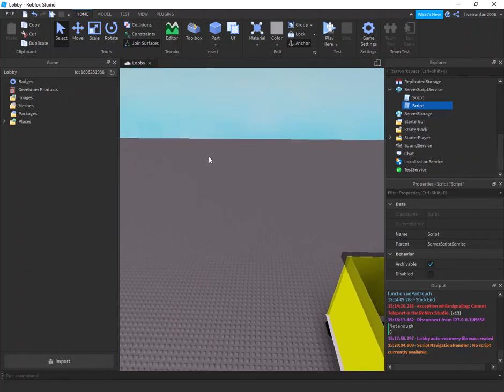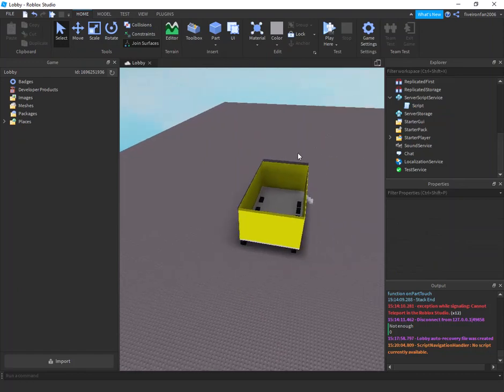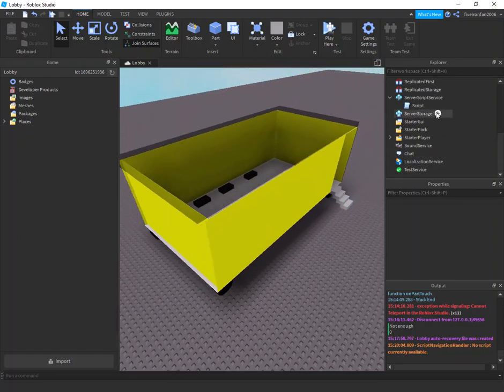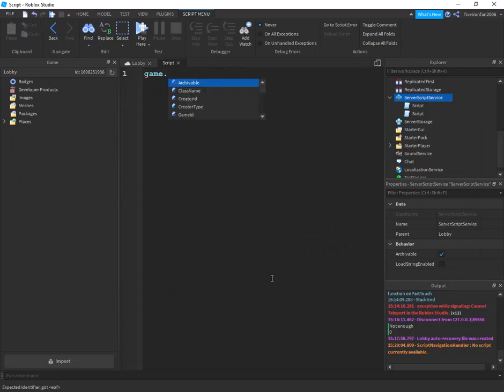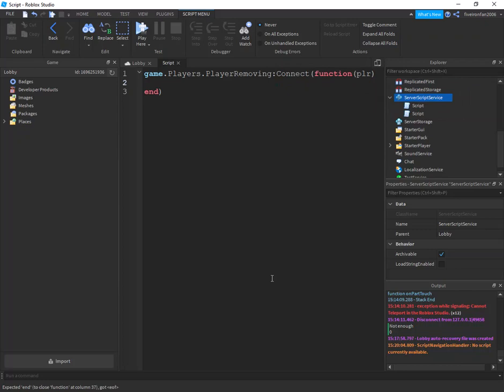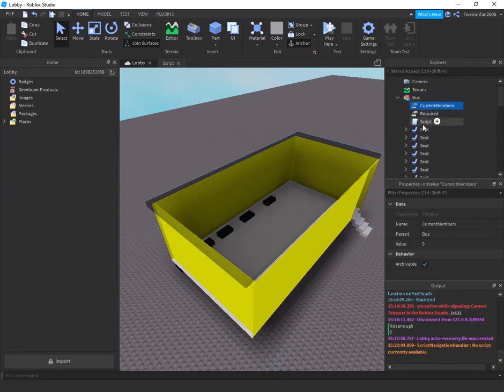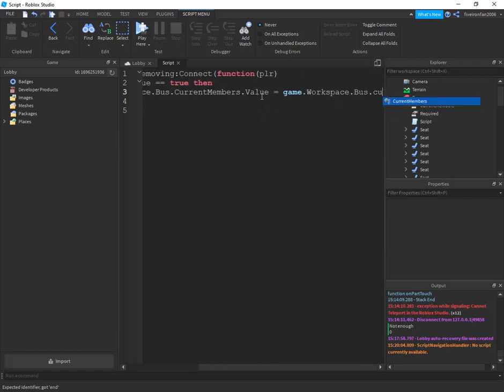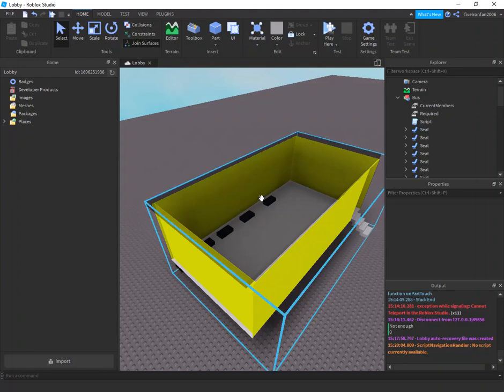How To Make a Story Game in Roblox Studio 2020 Part 5 | Finishing the Lobby! | Codebro29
In this video I will finish the lobby in our story game! Enjoy!